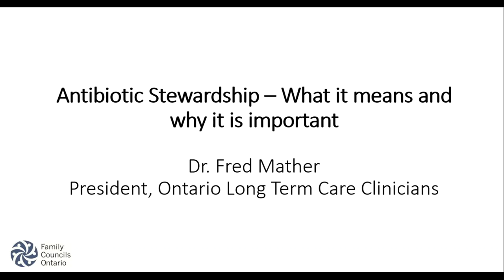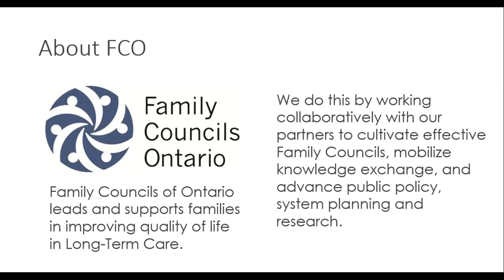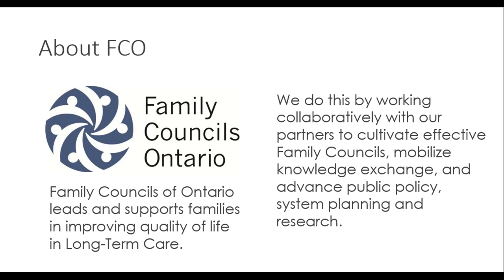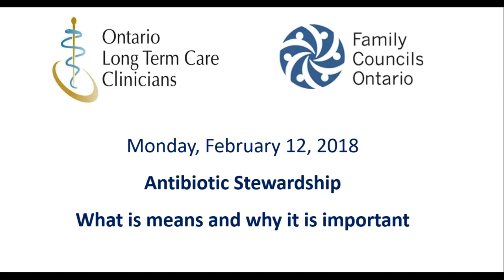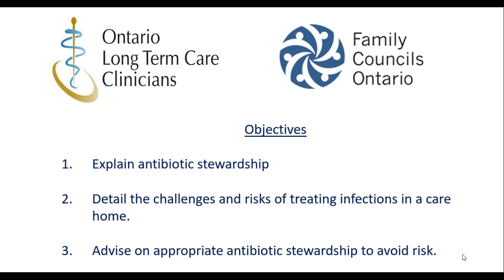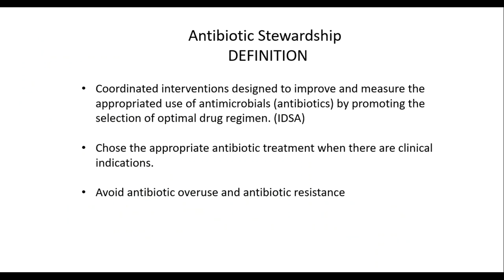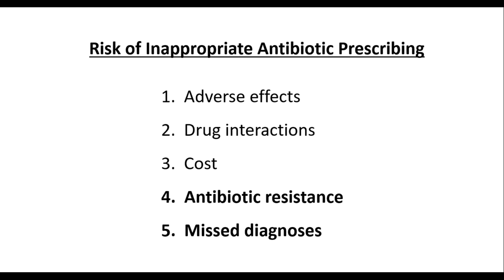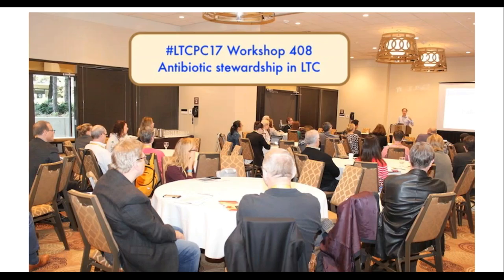Antibiotic stewardship webinar recording Feb 2018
This webinar, presented by Dr. Fred Mather, President of Ontario Long Term Care Clinicians, provides important information on antibiotic stewardship, the challenges and risks of treating infections in a LTC care home, and advice on appropriate antibiotic stewardship to avoid risk.